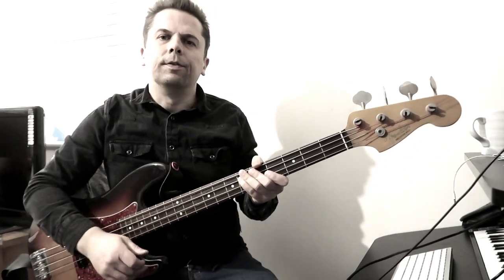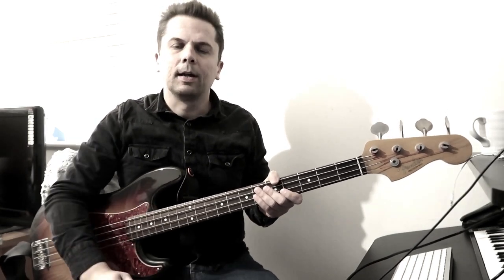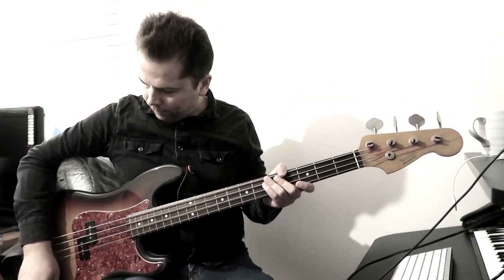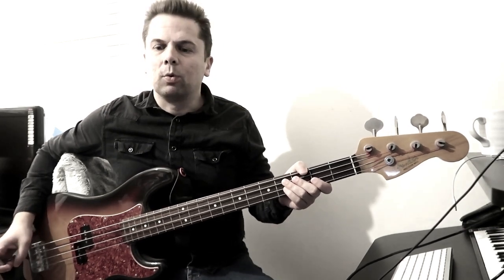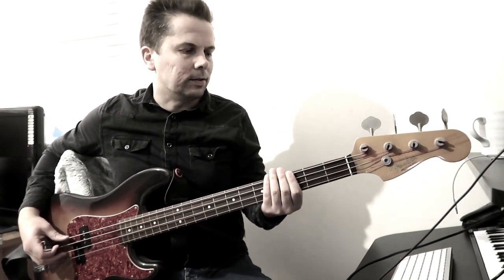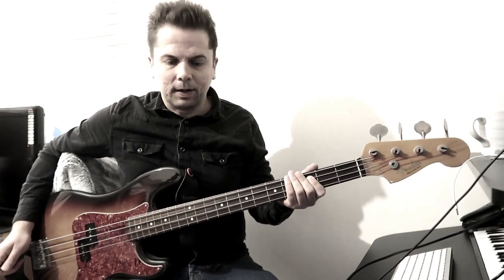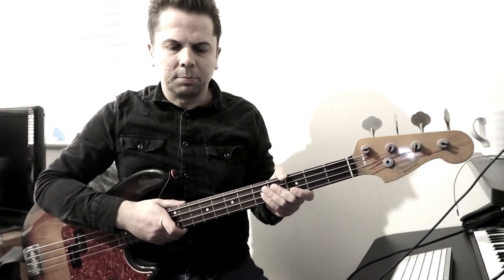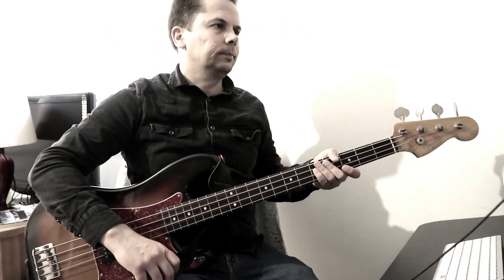How to Sound Like Andy Rourke from The Smiths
Here are some tips for getting that Smith’s bass sound. I also play the bass line to That Joke Isn’t Funny Anymore too.